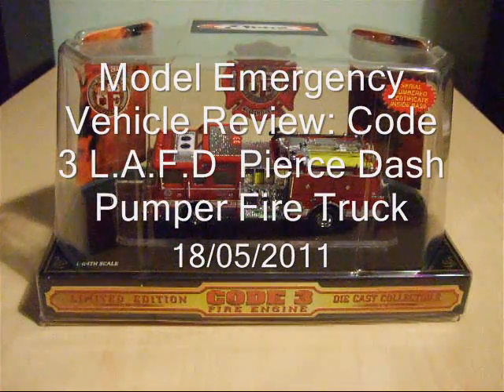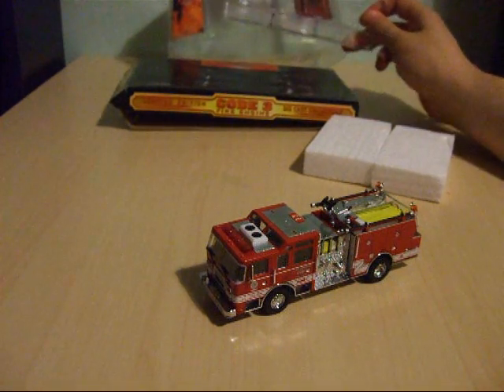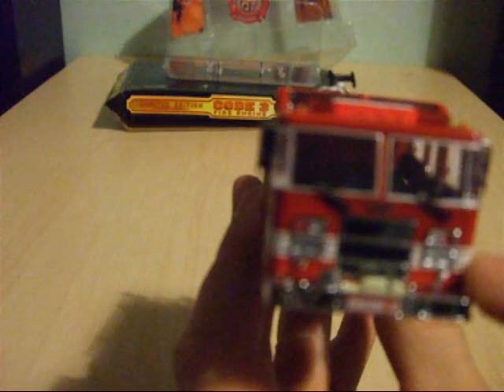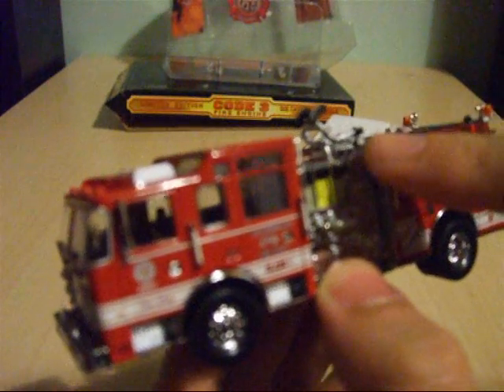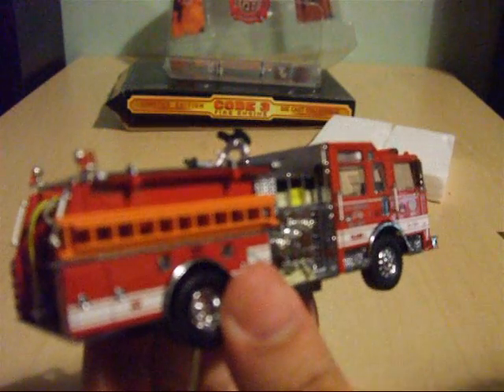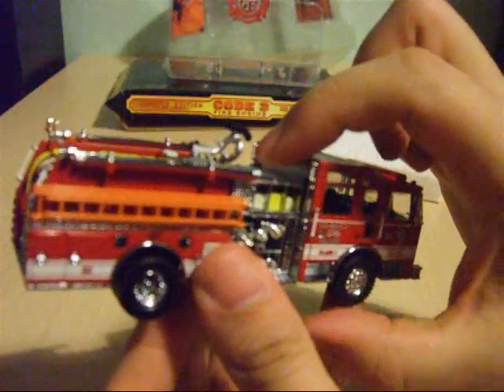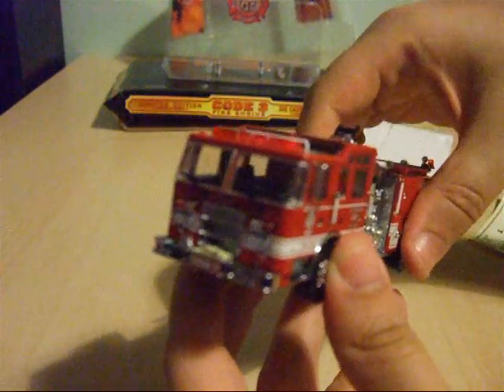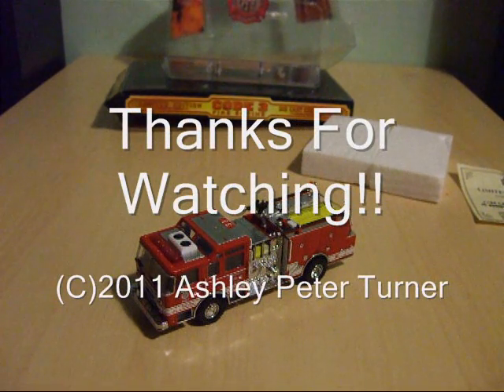Model Fire Truck Review: L.A.F.D Pierce Dash Fire Truck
This is the only Code 3 model I have in my collection at the moment and this is a model of the Los Angeles Fire Department (LAFD) 1999 Pierce Dash Pumper Fire Truck that is modelled in 1:64 scale. This model is based on Engine 33 and the model is very well detailed as the model has a detailed crew cab for where the Fire Fighters sit inside when the Fire Truck is on a shout (call) which the fine detailling goes all the way right down to the seperately fitted door handles on both the crew cab and the equipment compartment doors. There is also a roof mounted water cannon on the model and not forgetting the air conditioning unit on the rood of the cab as well. The model comes in a plastic dome with a small plastic stand for the model which the model is held on by two screws and the plastic stand is secured on a cardboard base by four screws which firmly secures the model into place while it is stored in the plastic dome. Very well done model from Code 3 and I will buy some more of their models soon.